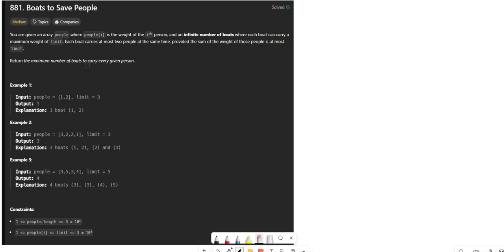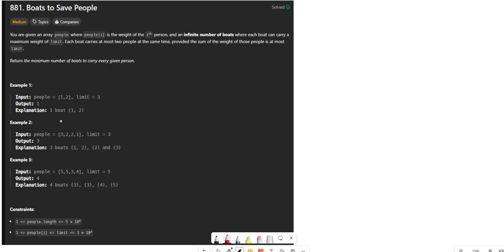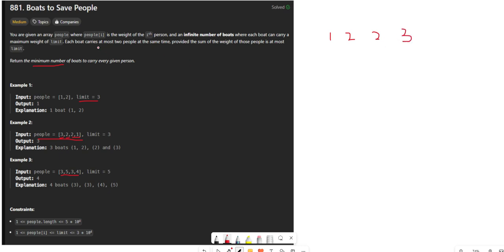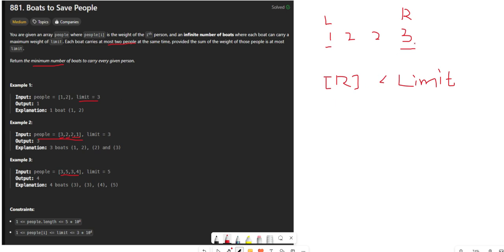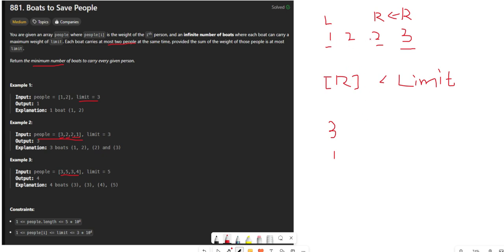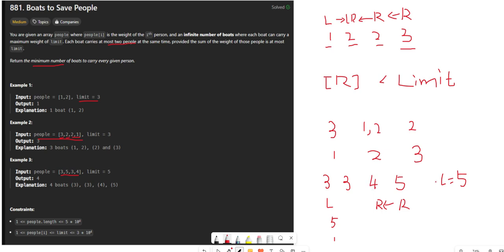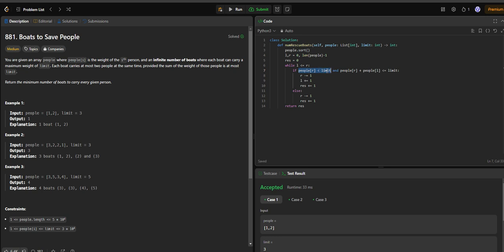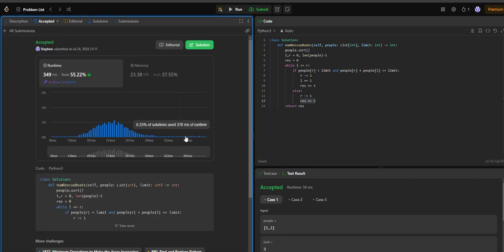LeetCode 881. Boats to Save People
In this video, we tackle LeetCode [881] . Follow along as I provide a step-by-step solution to this problem, breaking down the logic and thought process behind each step

🔹 Solution:
Watch as I write and explain the code in real-time, highlighting important points and potential pitfalls.